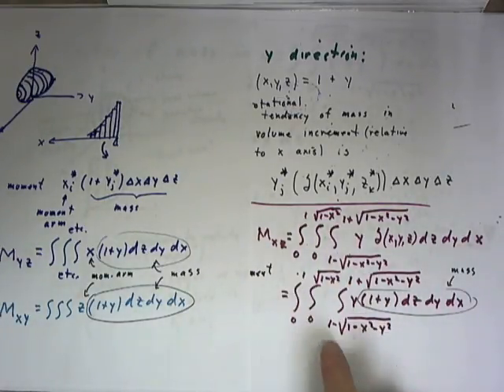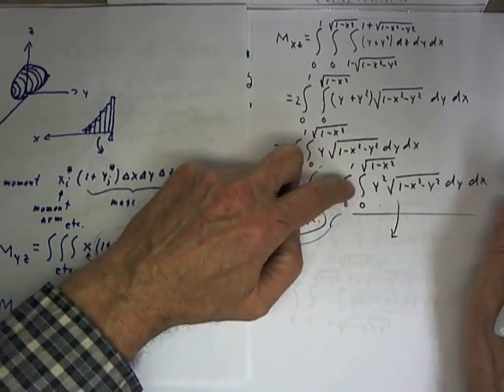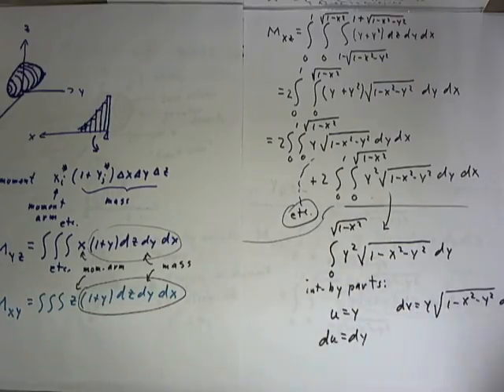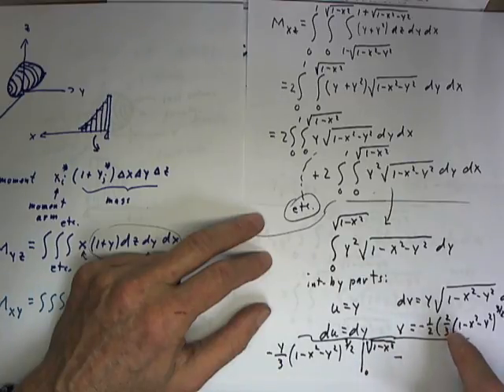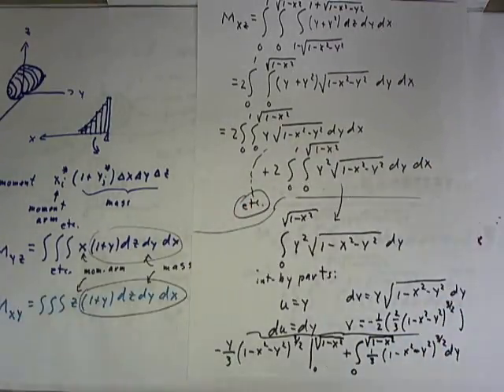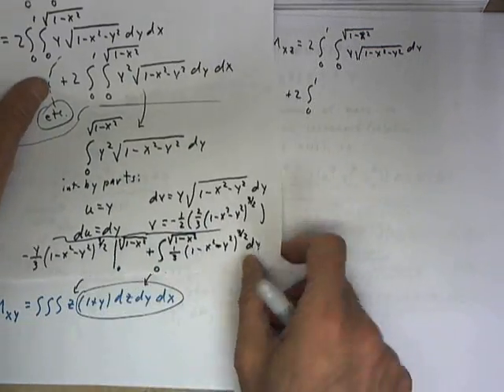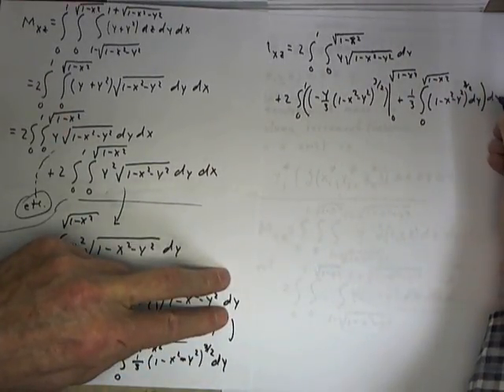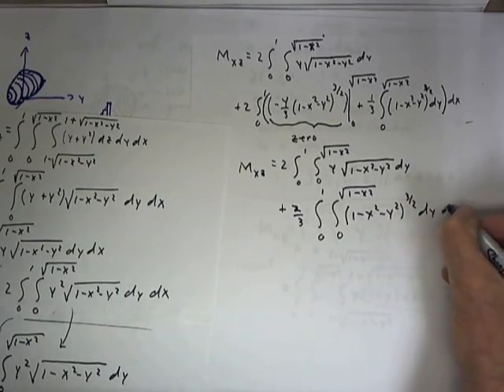multivar 12 65